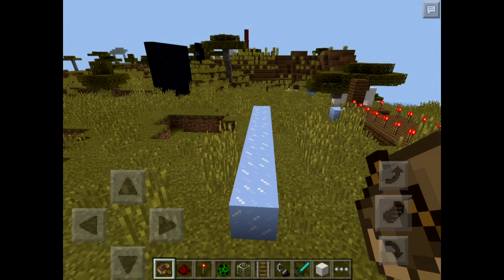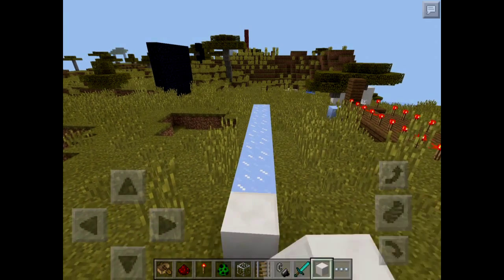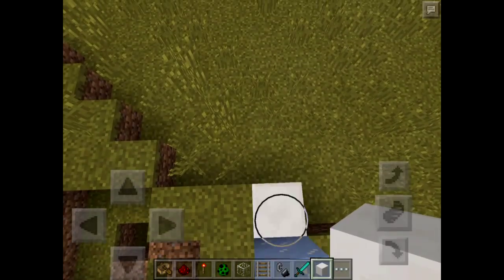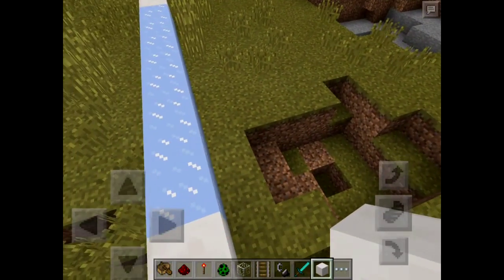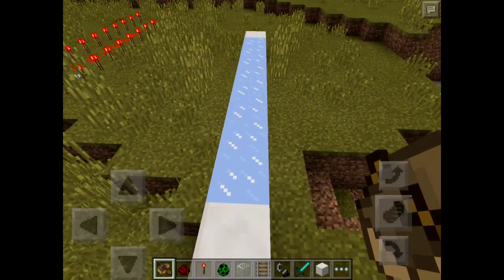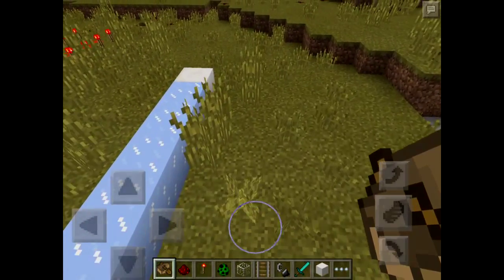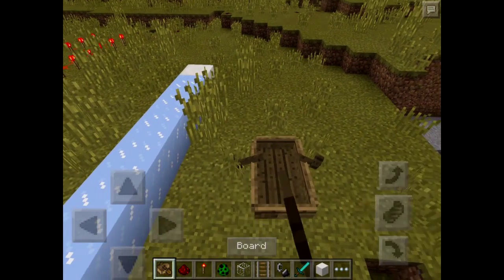How to make boats slower!?!?!?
Share this because pancakes and bacon with candy

-Your friend FishPants